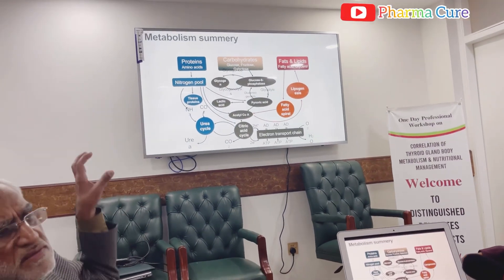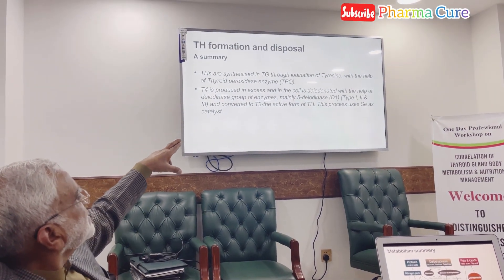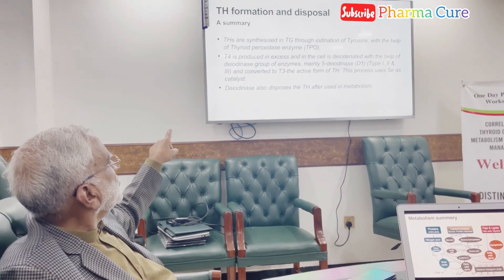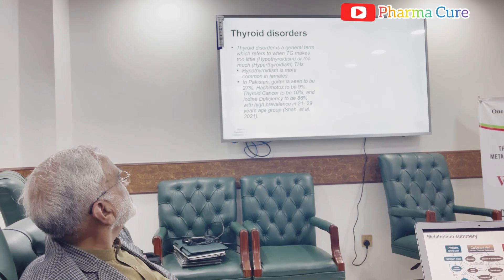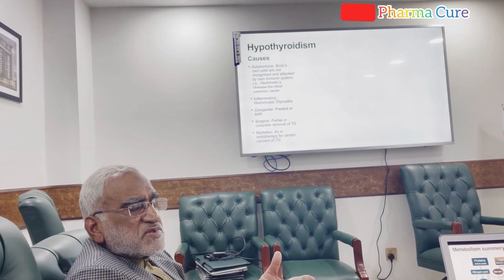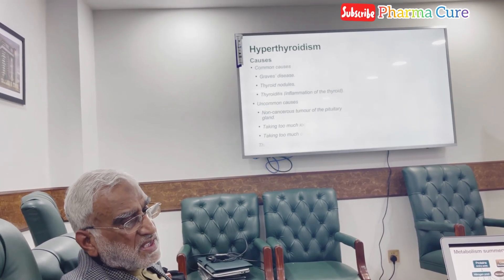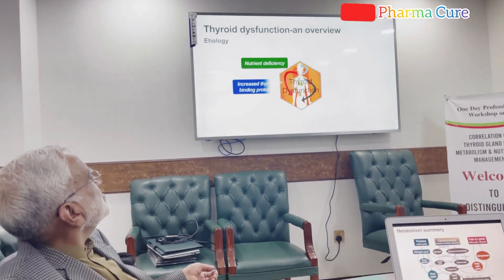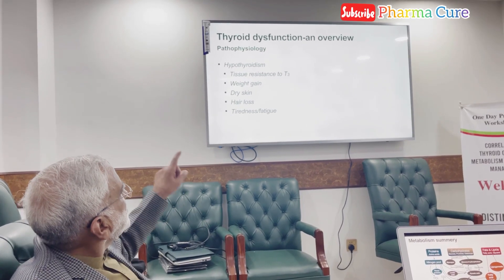Thyroid Hormone|| 1 day workshop || Executive summary || Diet plan#pharmacure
Thyroid hormones are a group of hormones produced by the thyroid gland that play a critical role in regulating metabolism. They affect many physiological processes in the body, including growth and development, energy expenditure, and the functioning of the heart, brain, and other organs.

Thyroid hormone deficiency, also known as hypothyroidism, can lead to a slow metabolism, weight gain, fatigue, and other symptoms. It can be caused by a variety of factors, including autoimmune diseases, radiation therapy, surgical removal of the thyroid gland, and certain medications.

Diet can also play a role in thyroid health. Iodine is an essential nutrient that is needed to produce thyroid hormones, so a diet that is deficient in iodine can lead to hypothyroidism. Good sources of iodine include seafood, seaweed, dairy products, and iodized salt.

Selenium is another important nutrient for thyroid function, as it helps to convert inactive thyroid hormone to its active form. Good sources of selenium include Brazil nuts, seafood, meat, and whole grains.

In addition to iodine and selenium, a diet that is rich in nutrients and antioxidants can help to support thyroid health and overall metabolic function. This includes eating a variety of fruits and vegetables, whole grains, lean protein sources, and healthy fats. It is also important to avoid excessive consumption of processed foods, refined sugars, and unhealthy fats, which can contribute to inflammation and metabolic dysfunction.